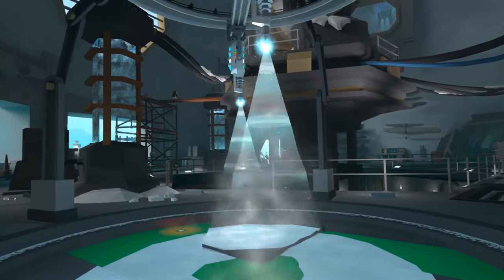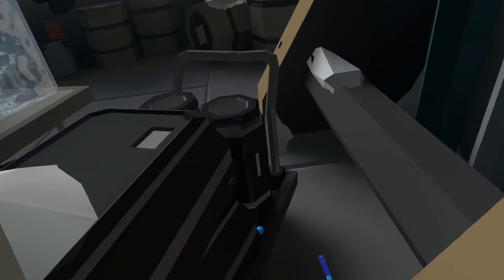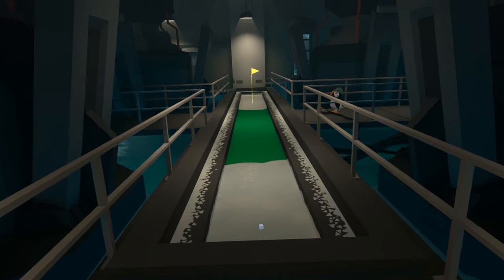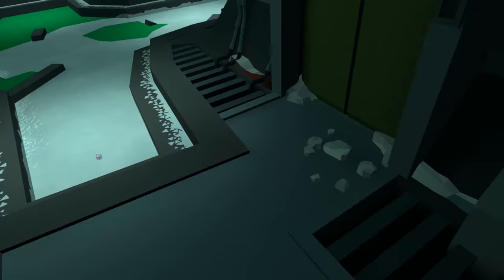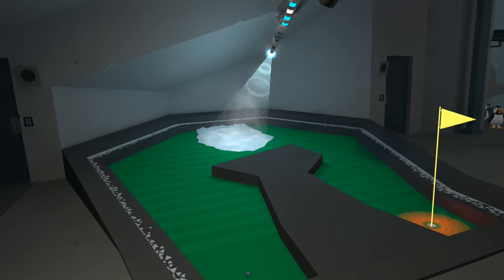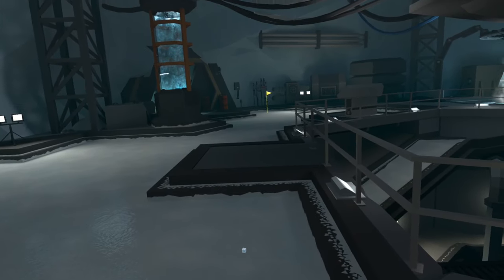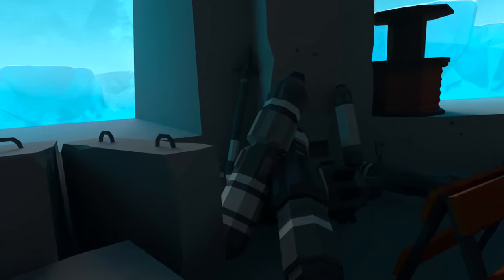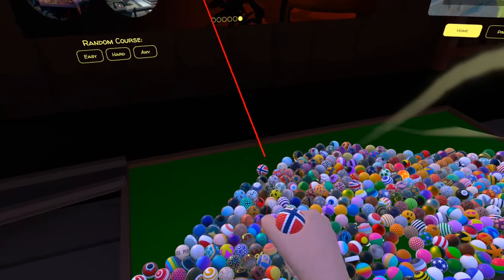Lost Ball Guide - Ice Lair - Walkabout Mini Golf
A guide to all the lost ball locations in Ice Lair.

00:00 Intro
00:15 Ball 1
00:33 Ball 2
00:51 Ball 3
01:07 Ball 4
01:28 Ball 5
01:48 Ball 6
02:09 Ball 7
02:34 Ball 8
02:49 Ball 9
03:04 Ball 10
03:19 Ball 11
03:52 Ball 12
04:28 Ball 13
04:42 Ball 14
04:56 Ball 15
05:15 Ball 16
05:37 Ball 17
06:00 Ball 18
06:15 Outro